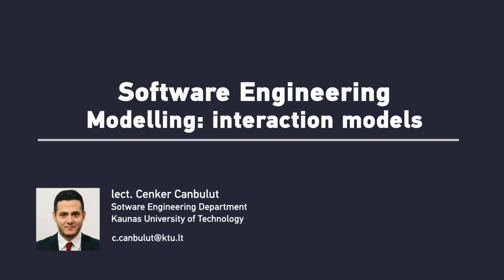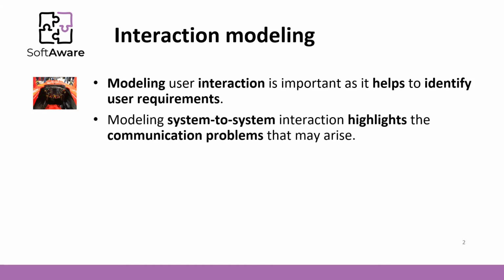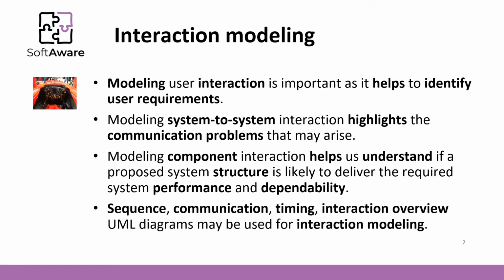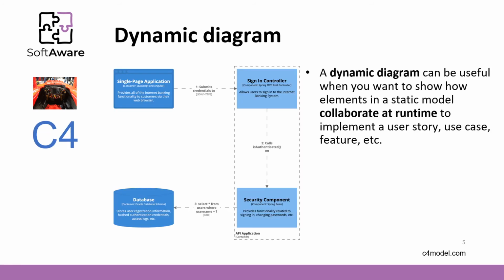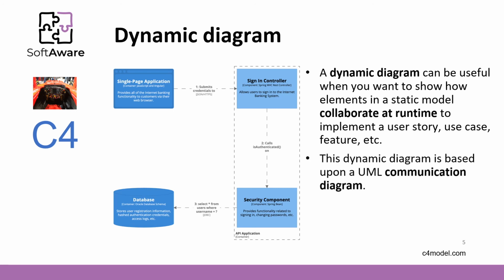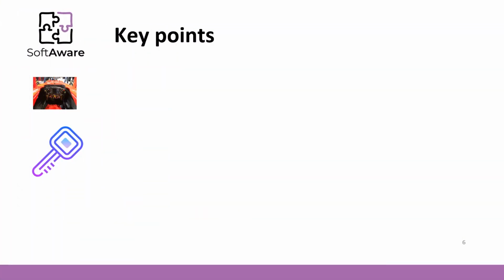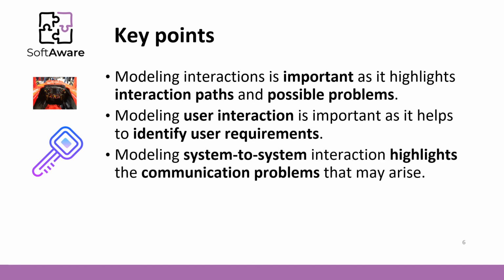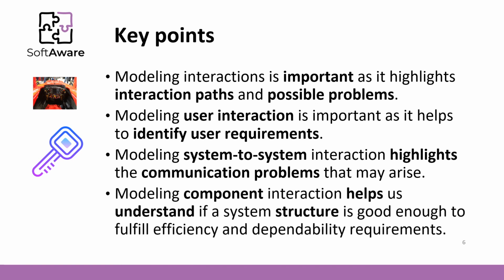Modelling: interaction models